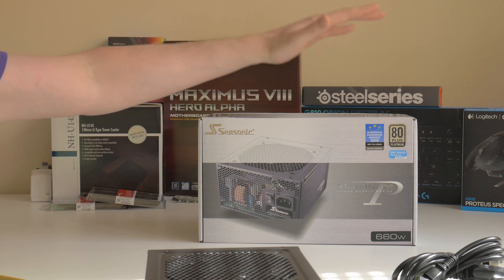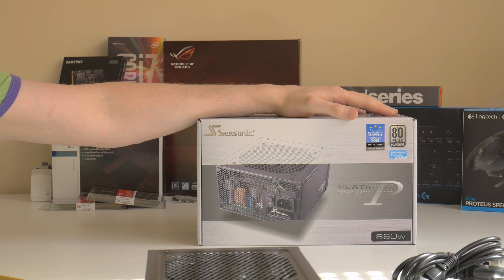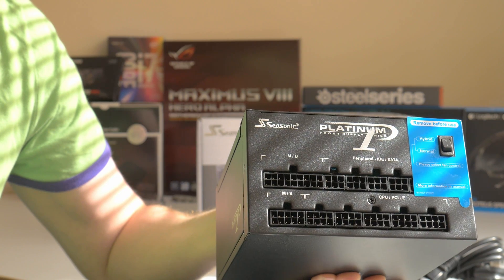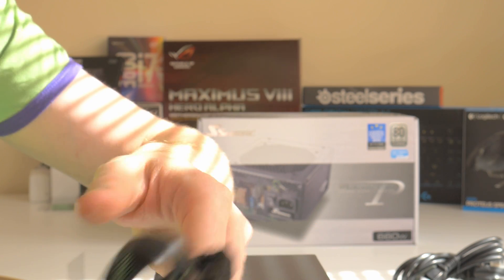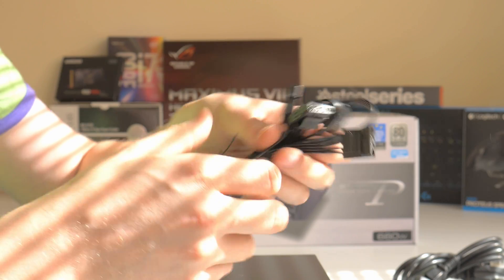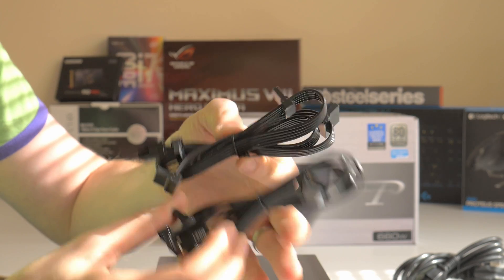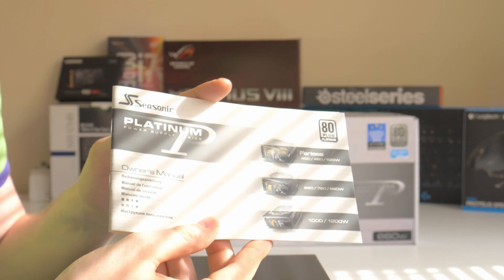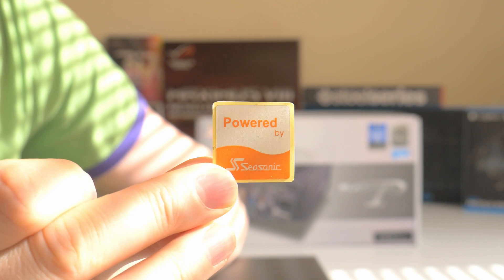Seasonic SS-660XP2 Power Supply Overview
One of the best PSU on the market. Solid build, reliable and silent. Granted expensive but will last for years and comes with warranty to back it up.

For more please check manufacturer's website here:
PSU Seasonic Platinum-660 (SS-660XP2 Active PFC F3 fully modular)